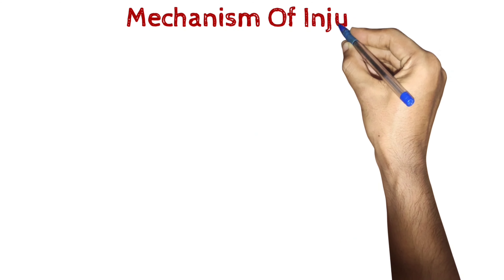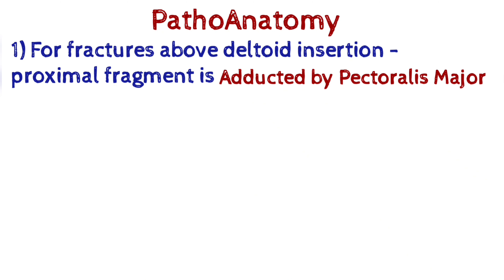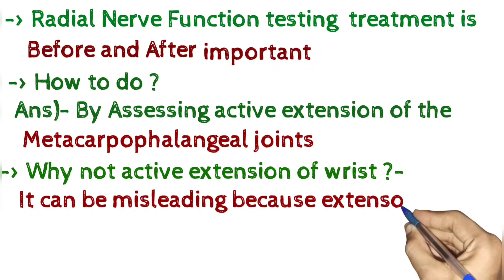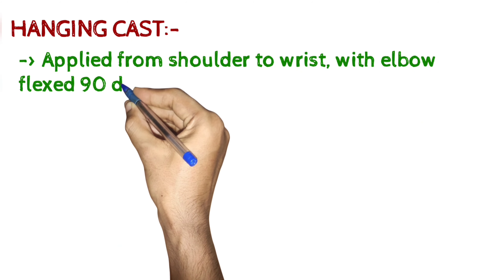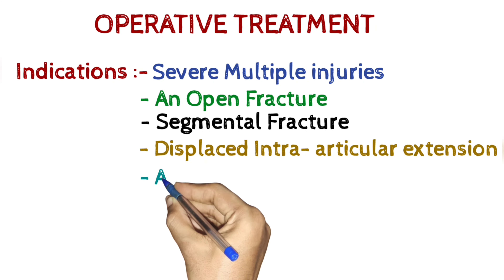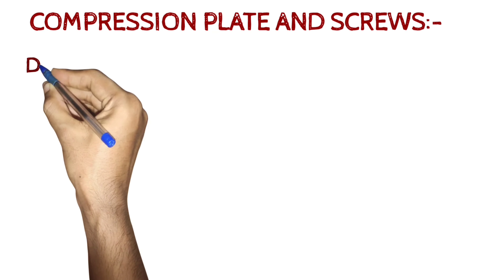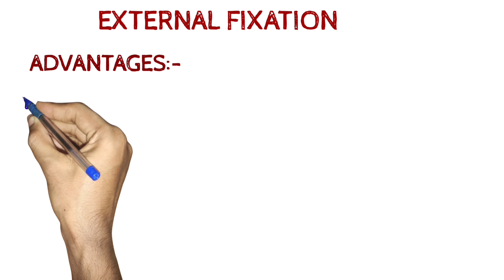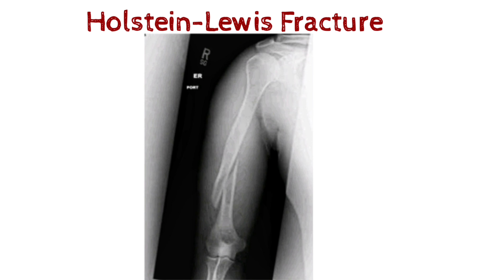Fracture Shaft Of Humerus | Notes | Physiotutors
This video provide information about fracture Shaft Of Humerus and will help students for examination.

Query Solved
1) Fractures of Humerus
2) clinical features of Fractures of Humerus
3) anatomy of Humerus
4) Blood Supply of Humerus
5) Mechanism of Fractures of Humerus
6) Classification of Fractures of Humerus
7) Radiological features of humerus fracture
8) Management of humerus fracture
9) fracture of humerus bone
10) fracture of humerus shaft
11) Management of supracondylar fracture of humerus
12) physiotherapy treatment for fracture of humerus
13) Humerus fracture recovery story
14) clinical features of fracture of humerus
15) types of fracture of humerus